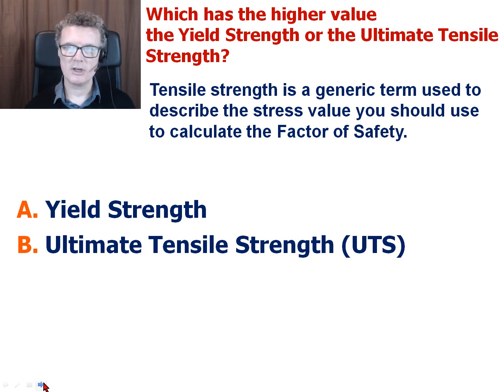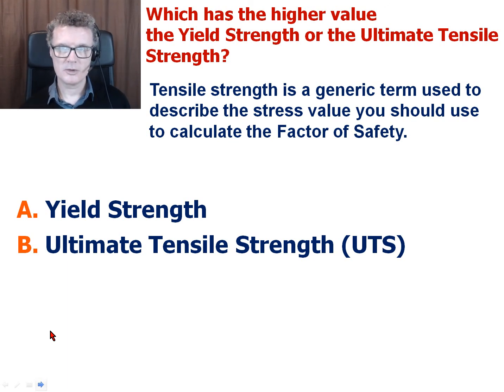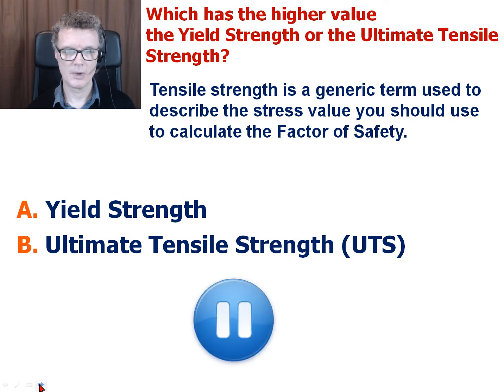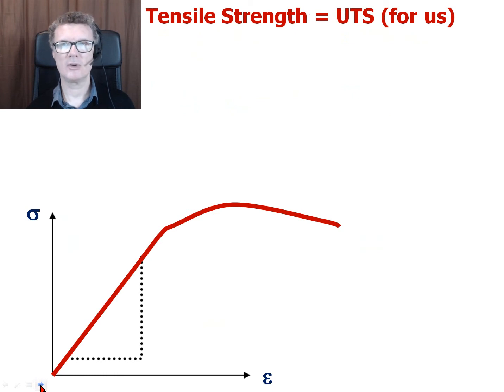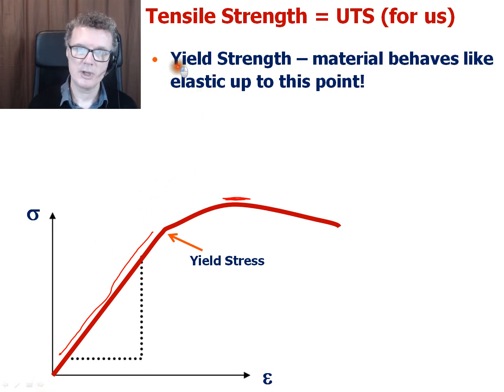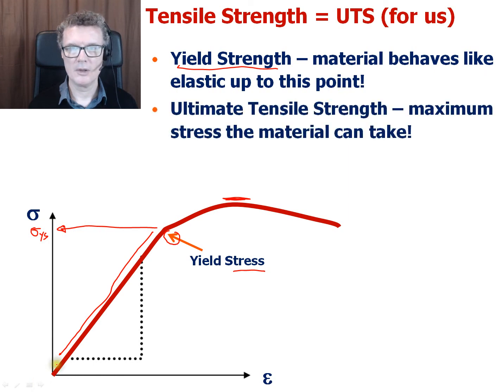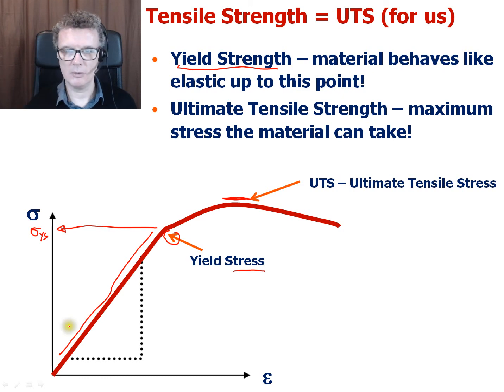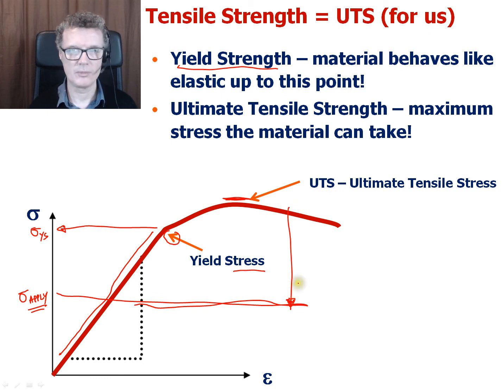Lectorial 8 - Q15 - Do you use yield strength or UTS to find FoS